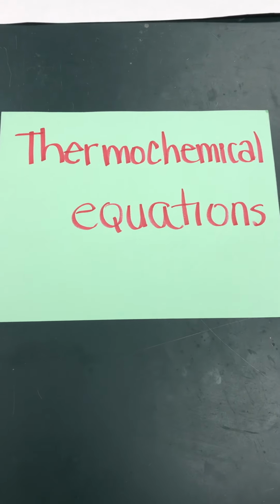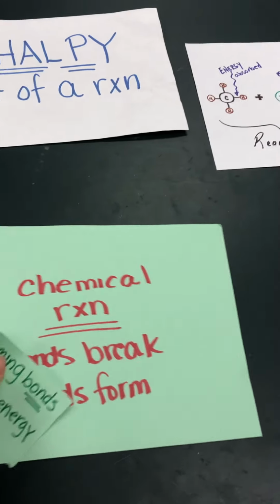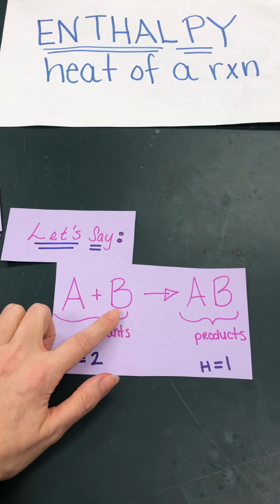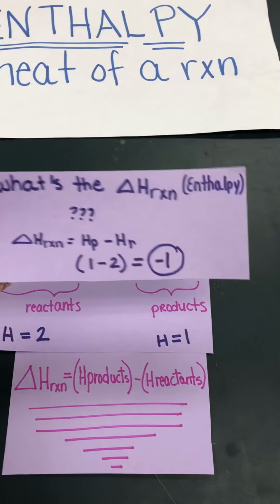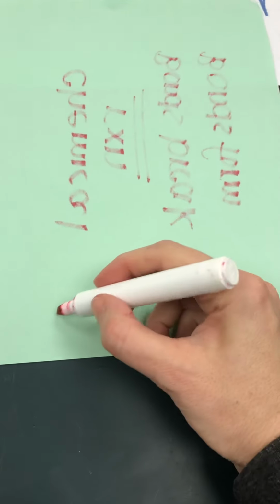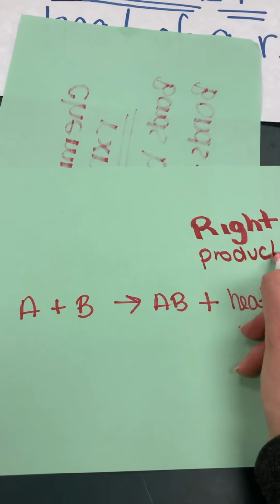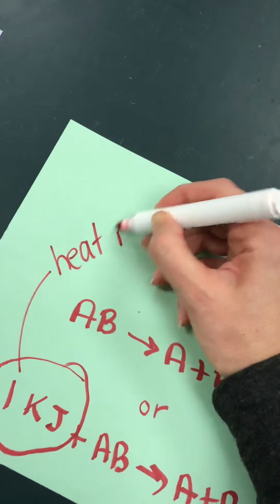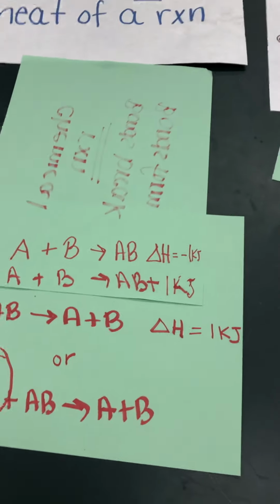Thermochemistry Equations (Enthalpy changes)